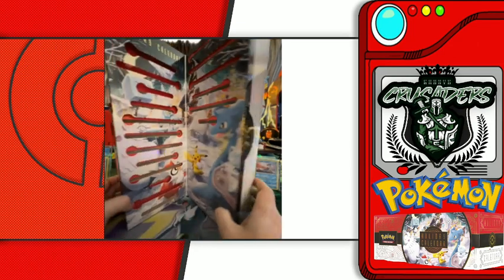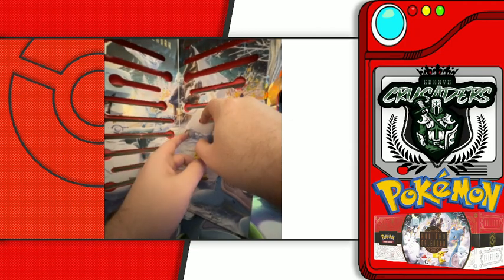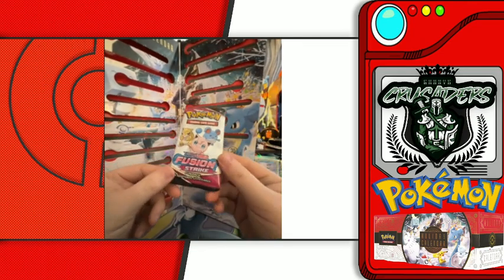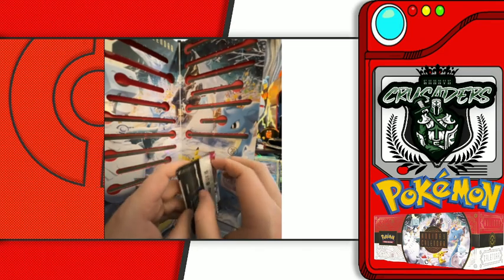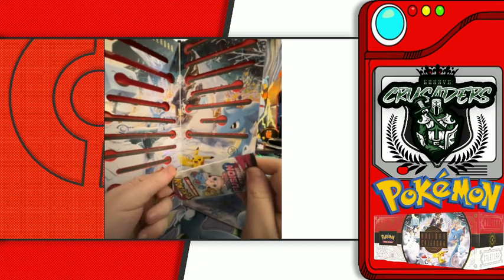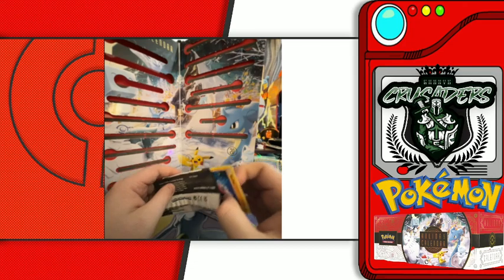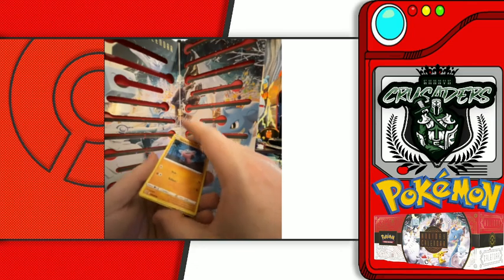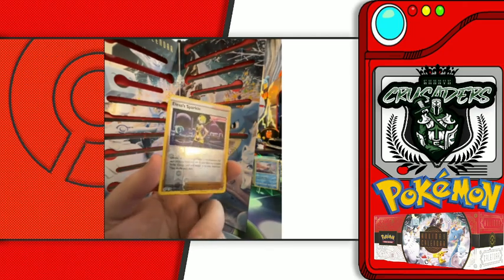Pokemon Holiday Calendar 2022 (Day 19)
Day 19 of 25 for our 25 Days of Pokemon Unboxing!